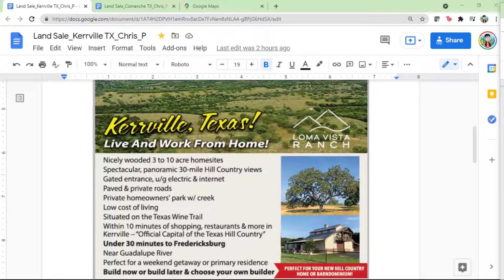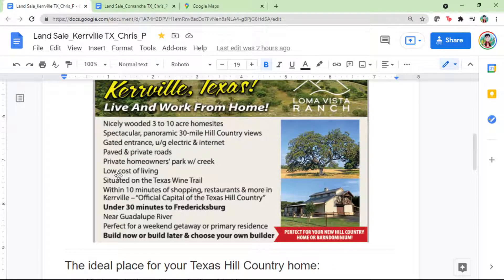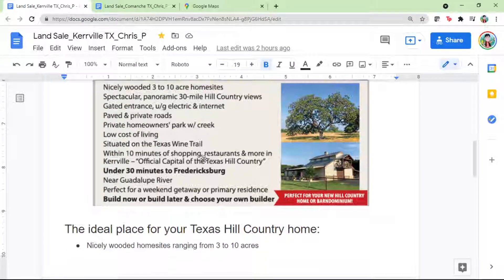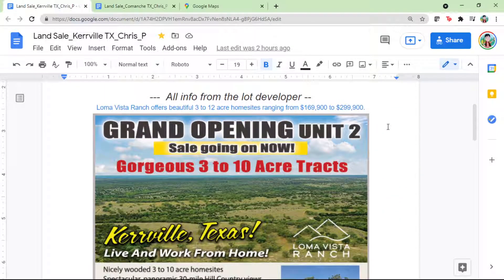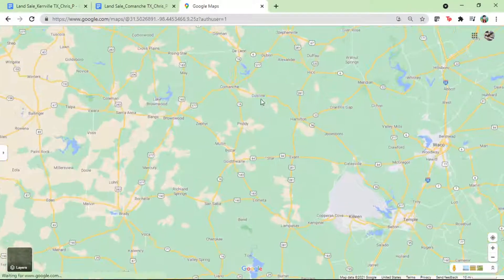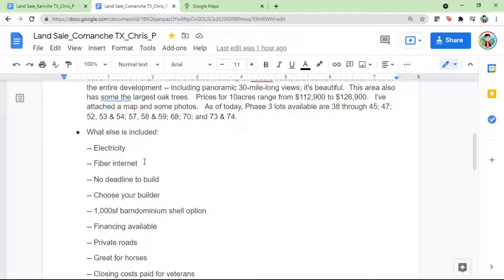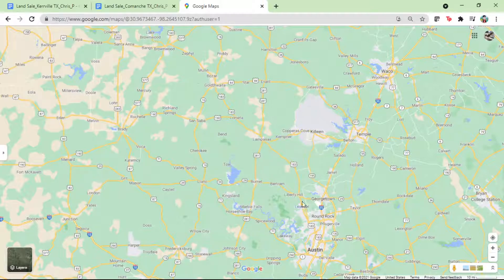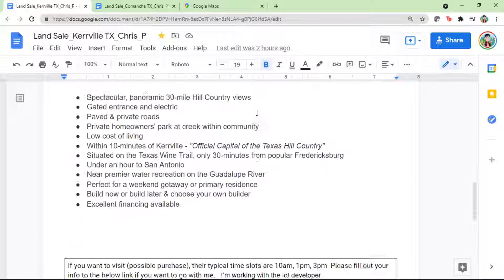Land Sale near Kerrville & Comanche TX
Land Sale near Comanche, TX
10+ acre from $113k

Onsite Land Sale on 8/21, 22 near Kerrville, TX
3 to 12 acre homesites ranging from $169,900 to $299,900